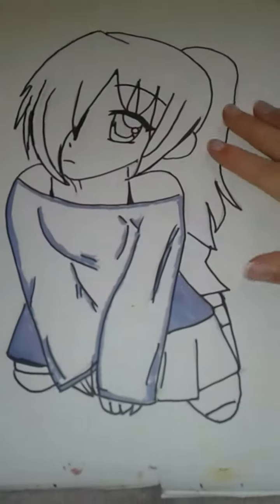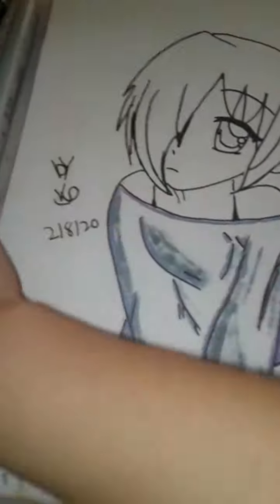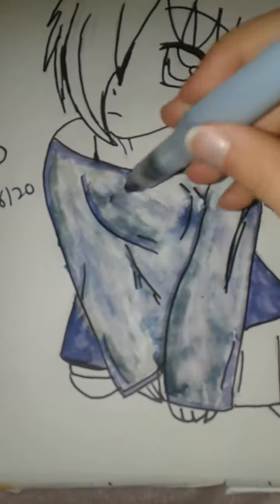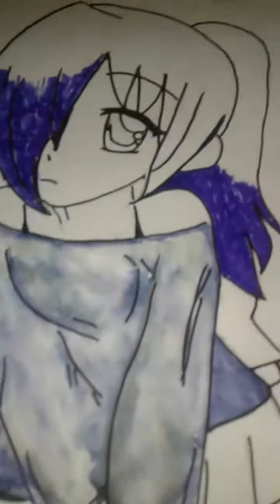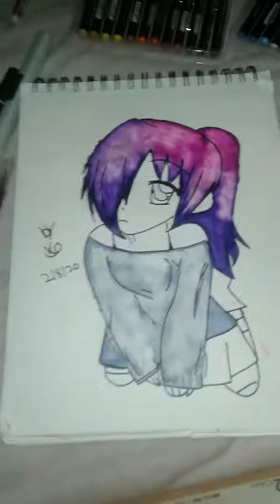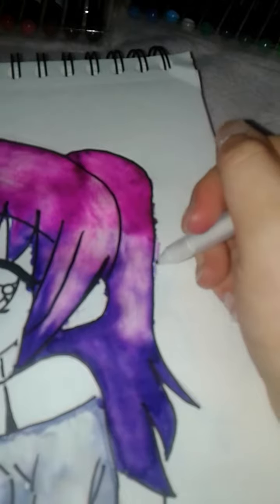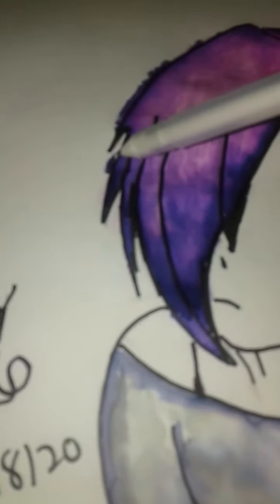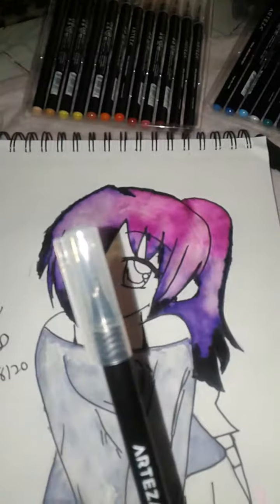Drawing Galaxy Girl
Hope you all like this little drawing I started some of it during the Live stream! And again thank you all that like, follow, and stay for the whole stream! Ya'll ate the best!!